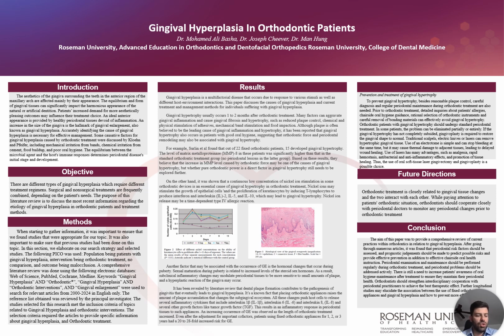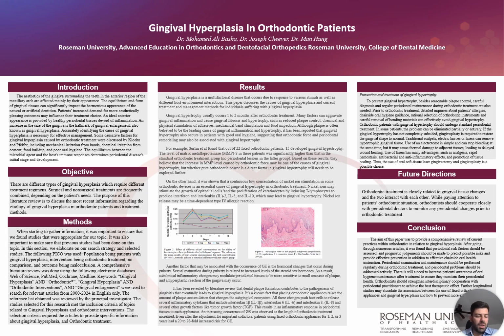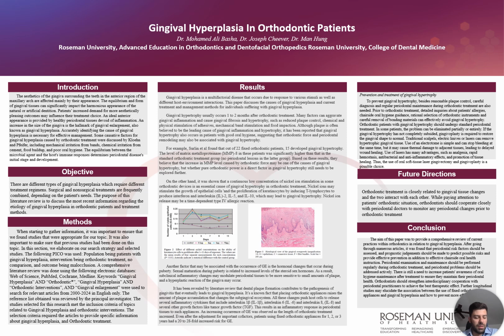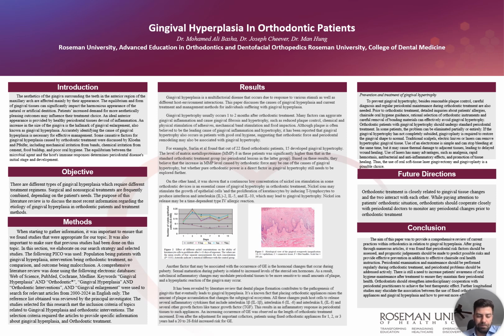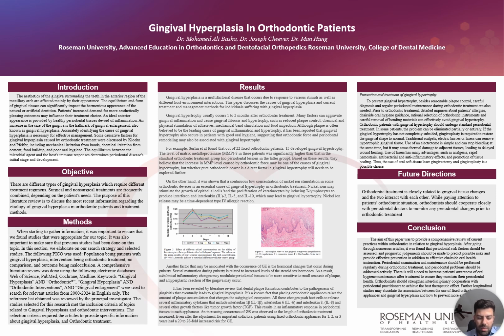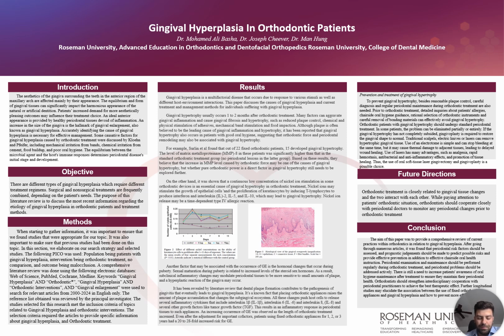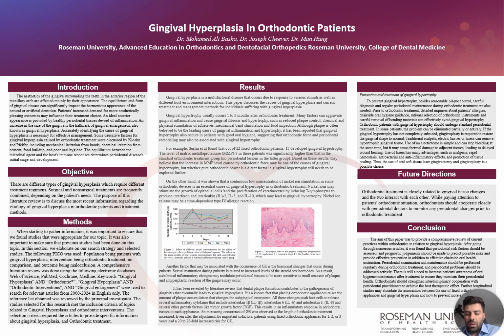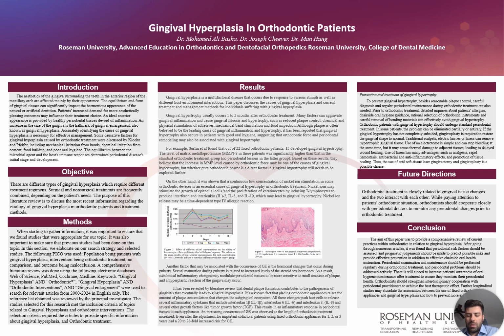AEODO 8. Mohamed Ali Basha (AEODO 2027)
Gingival Hyperplasia in Orthodontic Patients